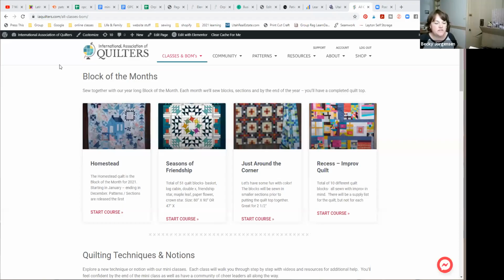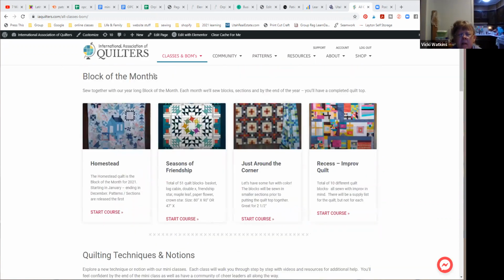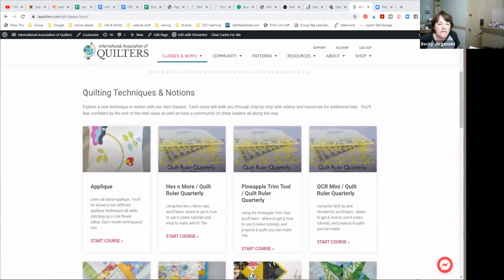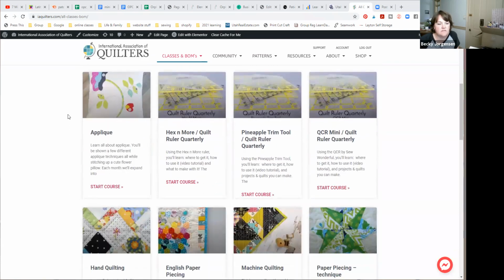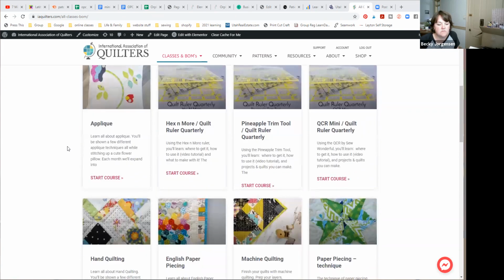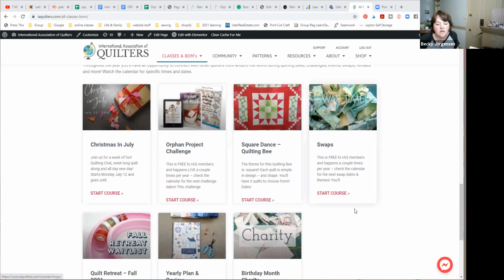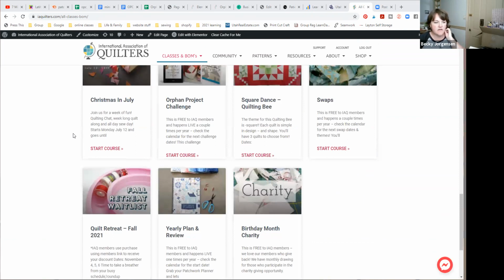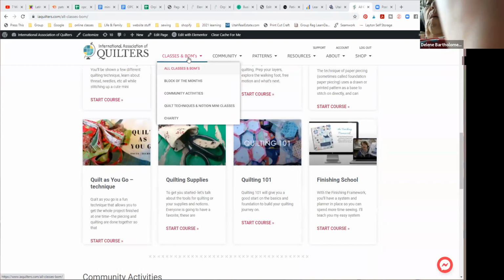Tuesday 8.10.21 1pm meetup IAQ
Our Tuesday 1pm meetup
Thanks for all those who came!